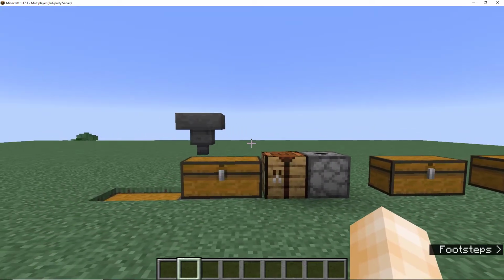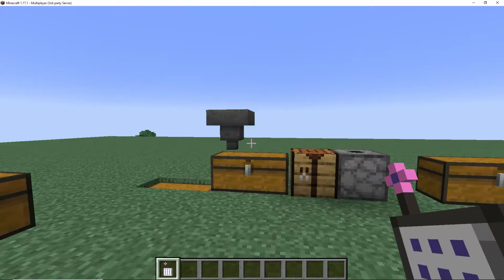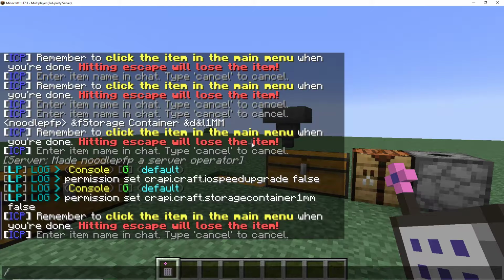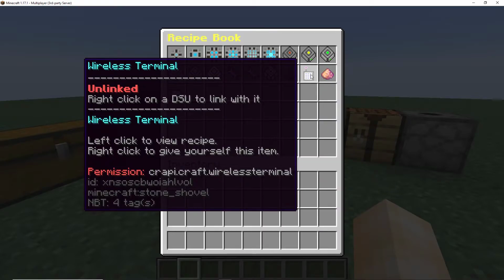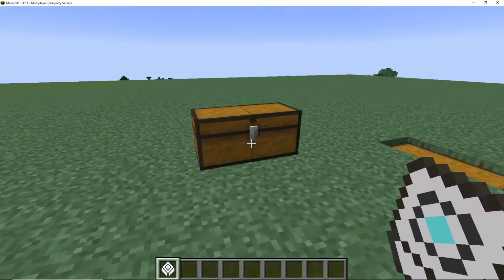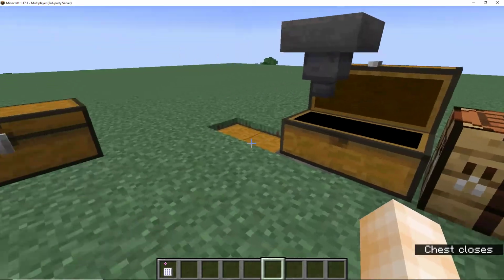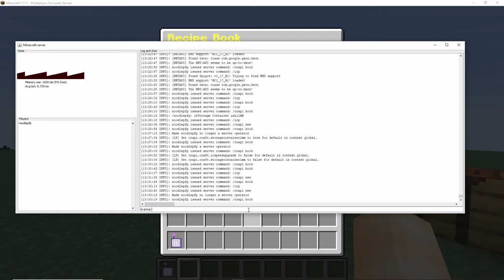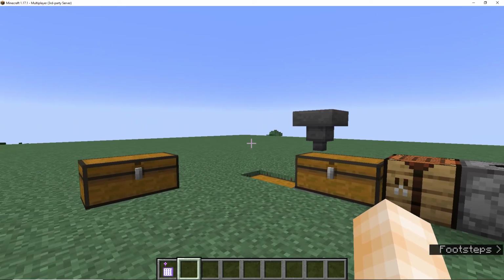DeepStoragePlus - Making your own recipes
This only works for storage containers, the wireless terminal, and any non-final item (storage cells and wireless receivers)